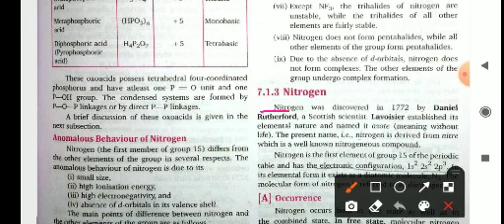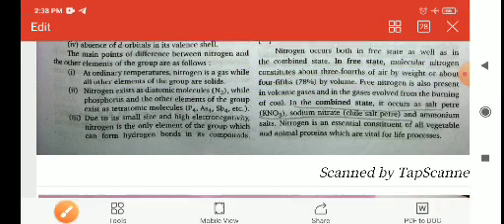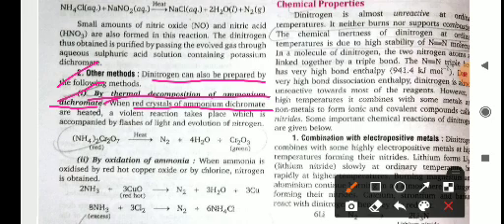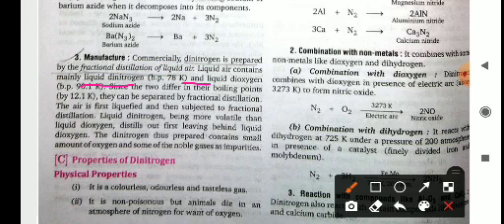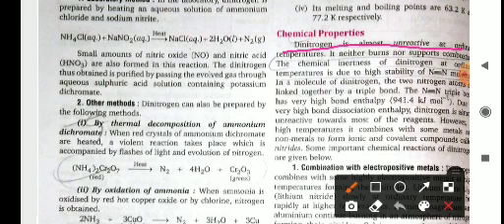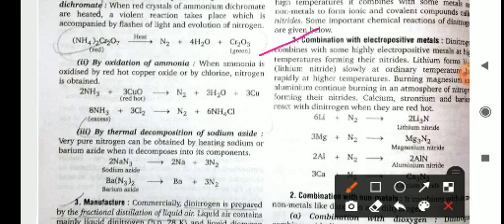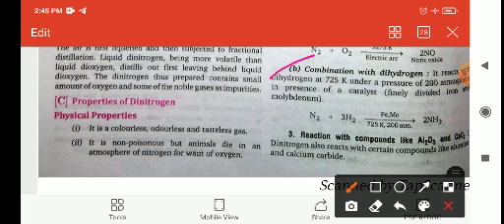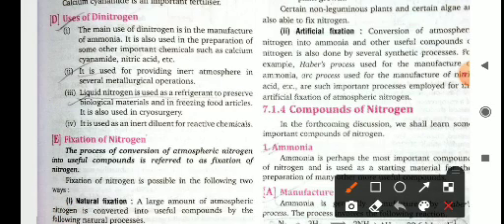Class XII B Chemistry Chapter: P Block Elements Video Part II